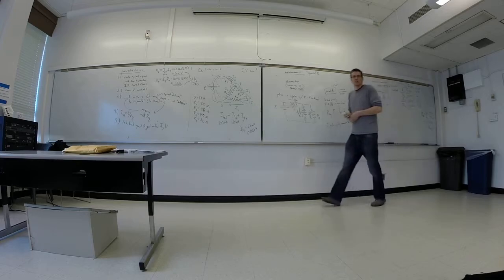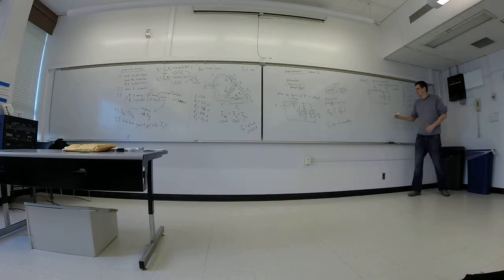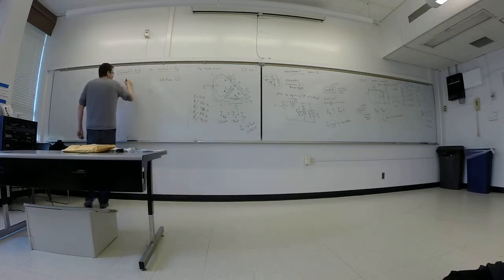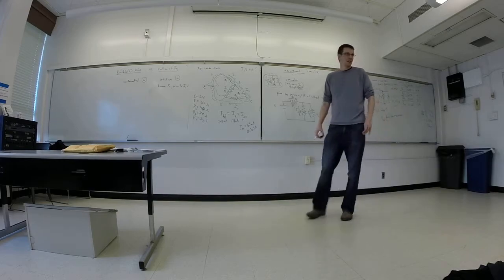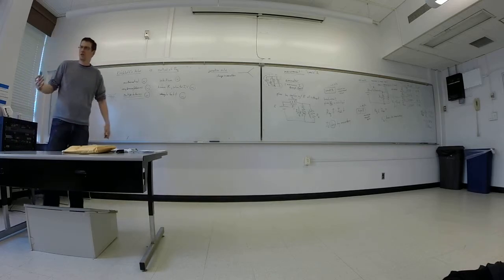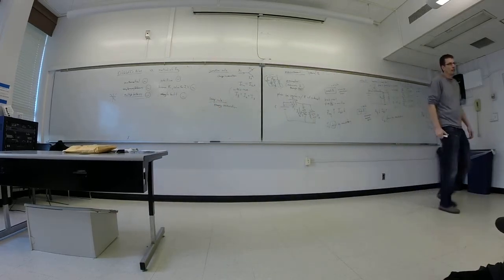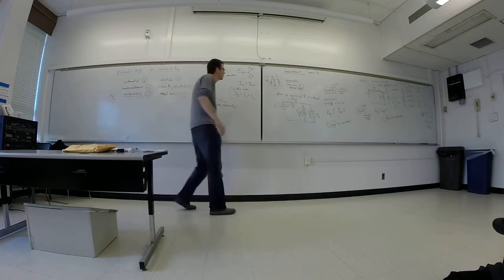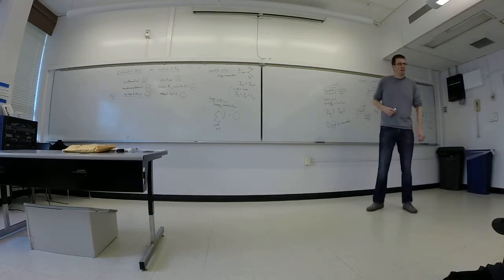Physics 121 Lecture - 2/25/16 - Part 3